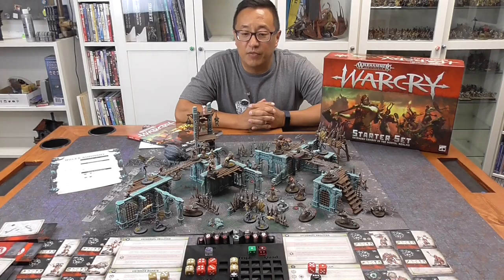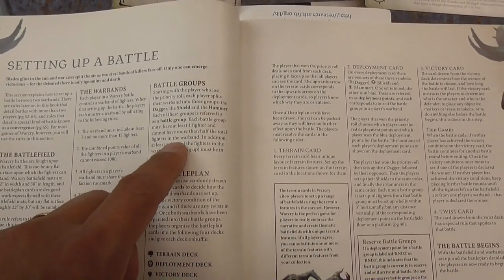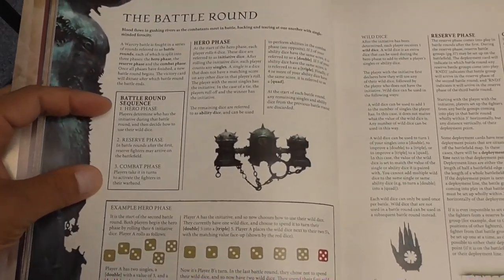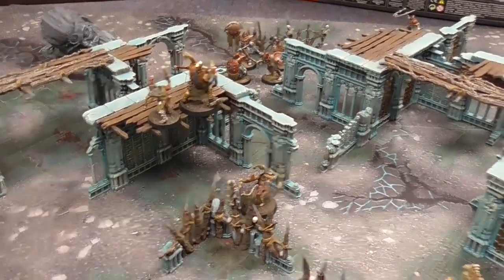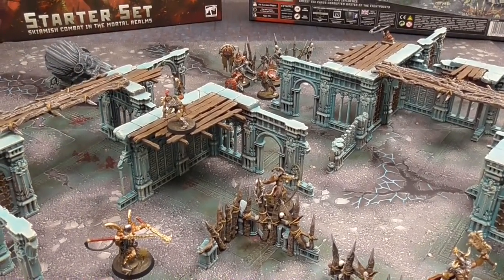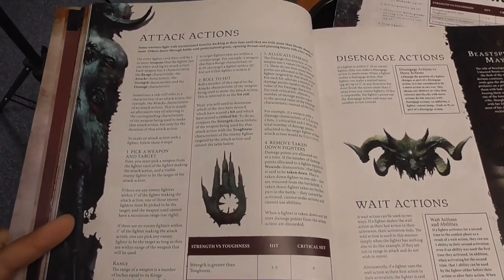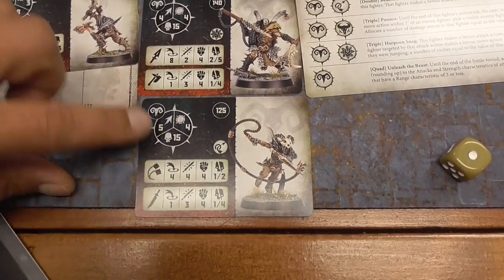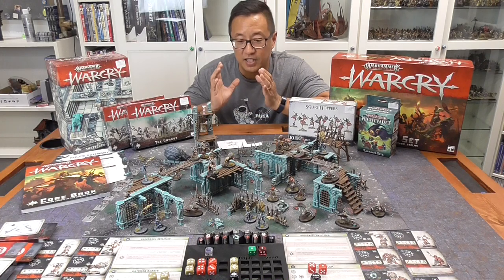How to Play Warcry: Rulebook Run-Through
Learn to rules to Warcry!  I walk through most of the rules in the rulebook.